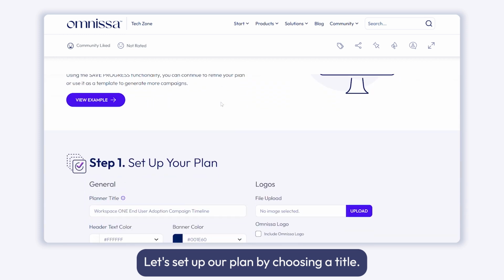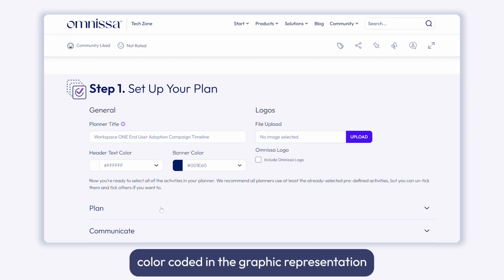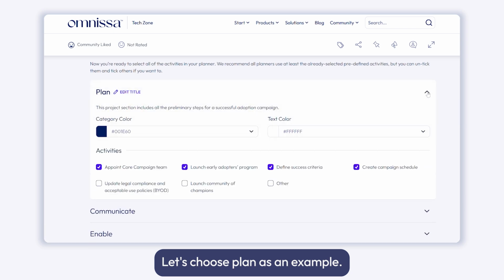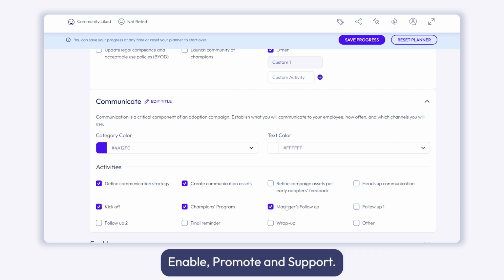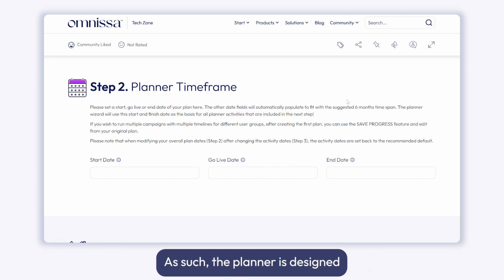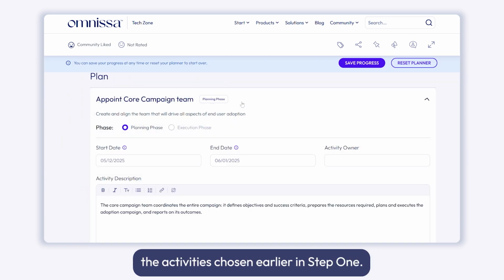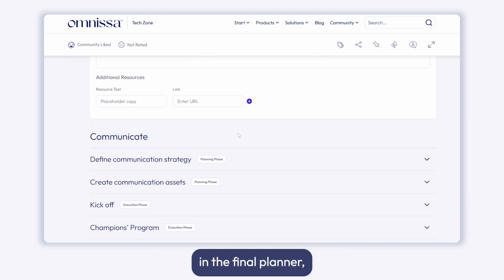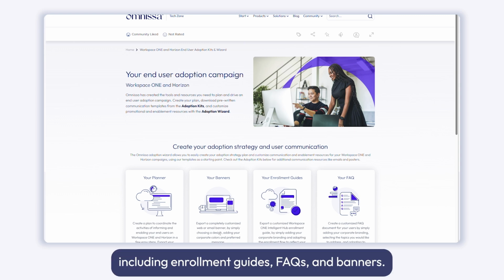Omnissa Adoption Kits & Wizard - Planners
Create an adoption plan to coordinate the activities of informing and enabling your end users on Workspace ONE and Horizon in just a few easy steps. When you are ready, export your project plan with complete details of each task involved and every stakeholder mapped out.